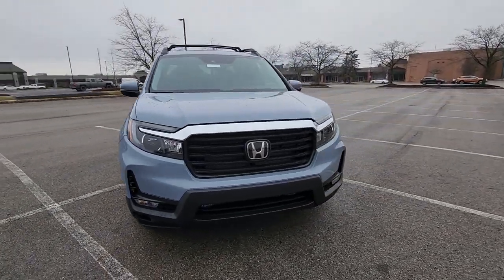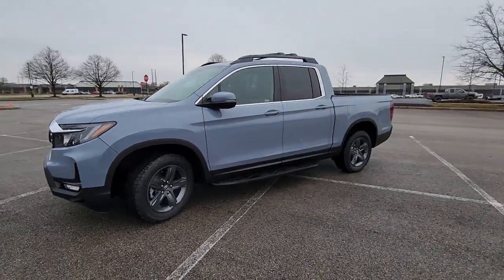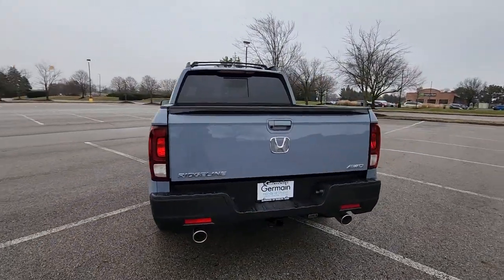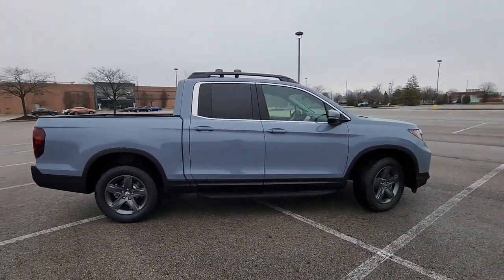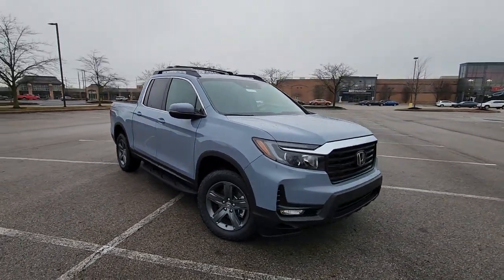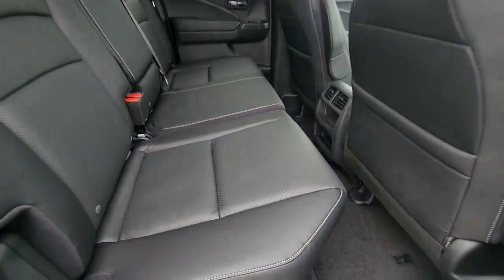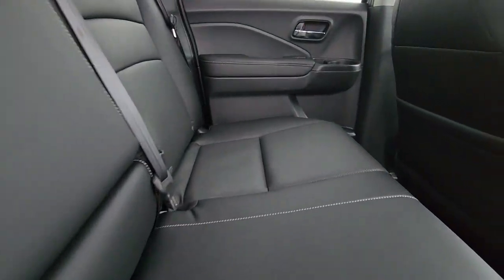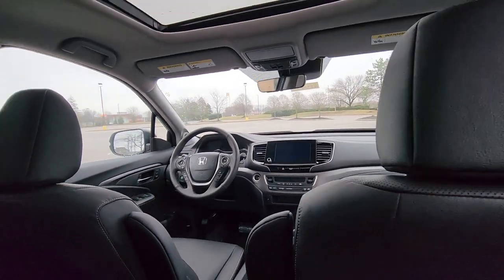2023 Honda Ridgeline RTL Dublin, Worthington, Amlin, Kileville, Powell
2023 Honda Ridgeline RTL 5FPYK3F56PB062989 Video